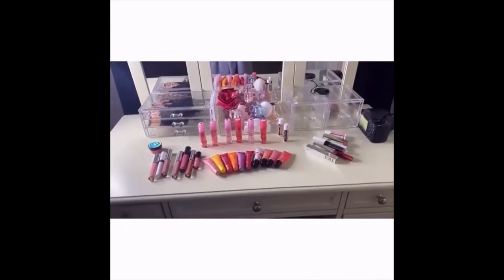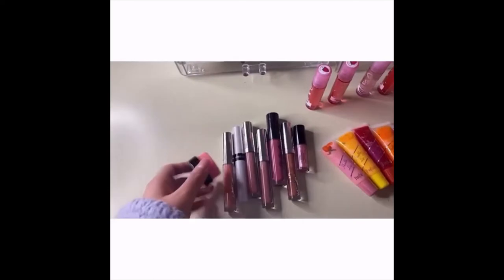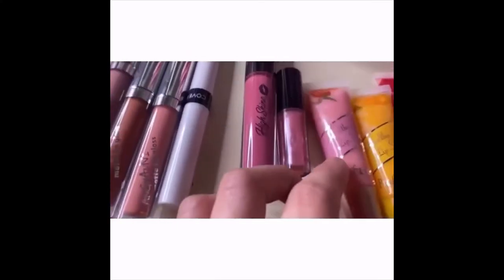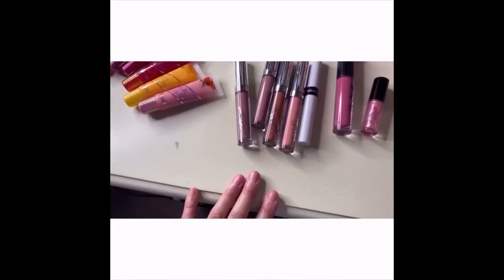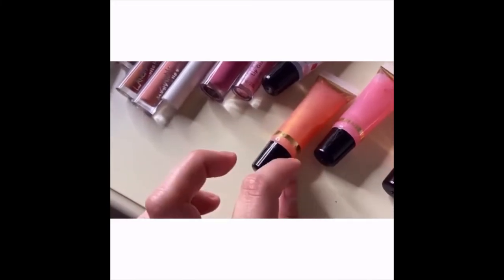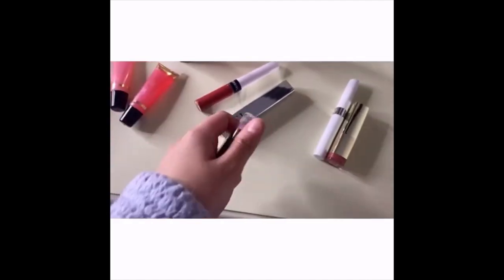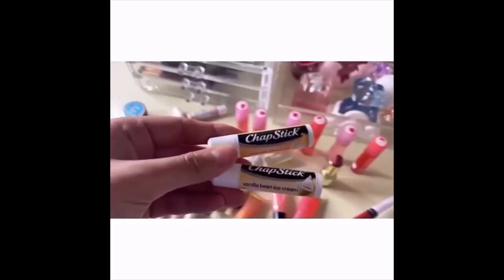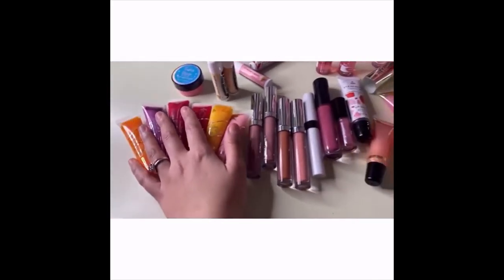lIP-GLOSS COLLISION -2021